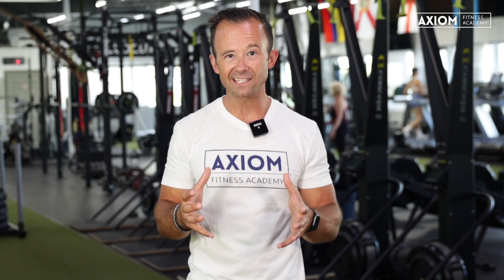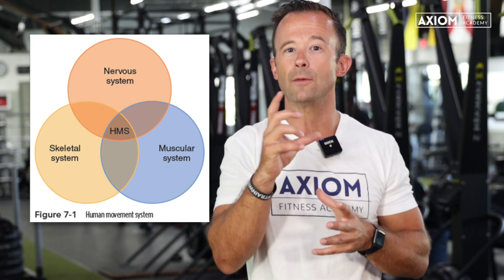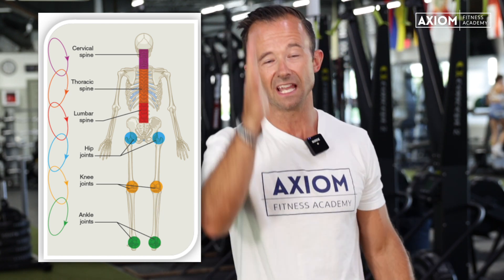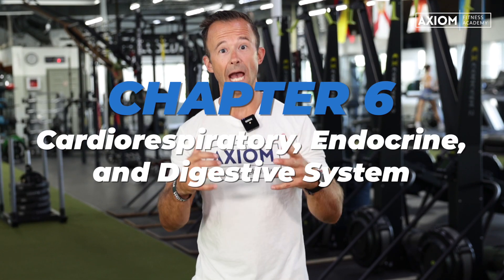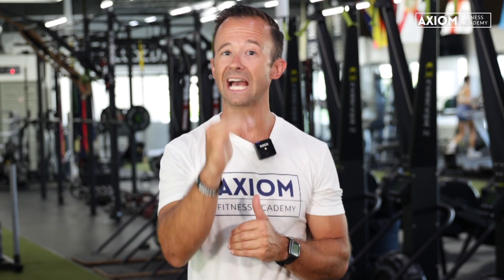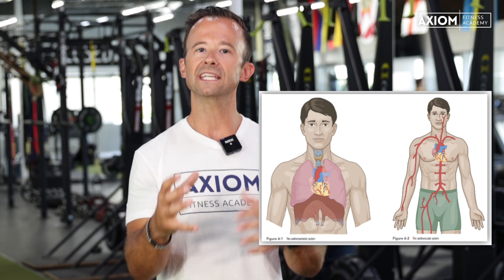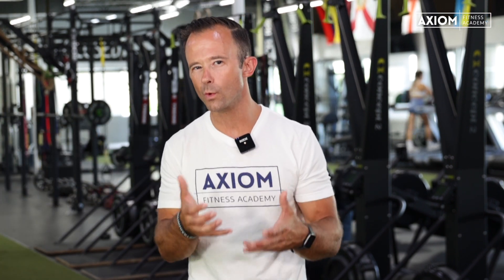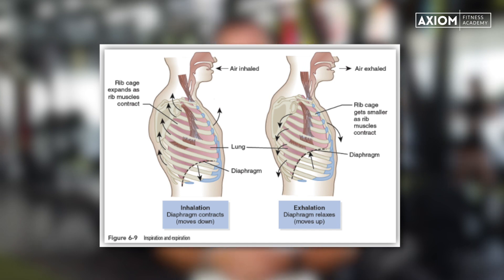NASM Study Guide (2024) Part 2 || NASM CPT 7th Edition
In part 2 of our 5-part series, Axiom Instructor Joe Drake, runs through the chapters 5-10 of the NASM-CPT 7th edition material to help you hone in on exactly what to pay attention to in order to learn the material (and retain it) needed to become a NASM Certified Personal Trainer.

Learn the essentials of the human nervous system, movement , and anatomy. Plus, we dive into the essentials of nutrition and bioenergetics, explaining how the body uses macronutrients for energy during exercise and recovery. This section is key for understanding how to create effective training and nutrition plans that optimize performance and health for your clients.

Studying for the NASM CPT Exam?

Want to fast track your certification and learn from one of our instructors? Learn more about our 10 week virtual course where you can learn from anywhere across the world